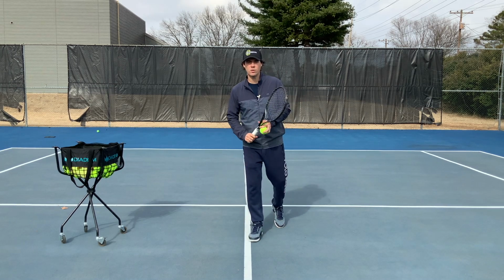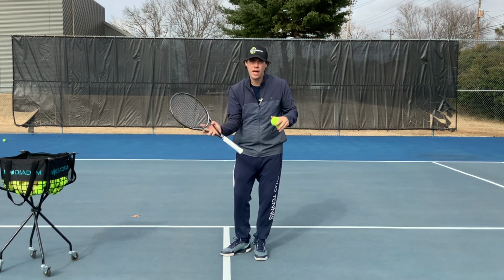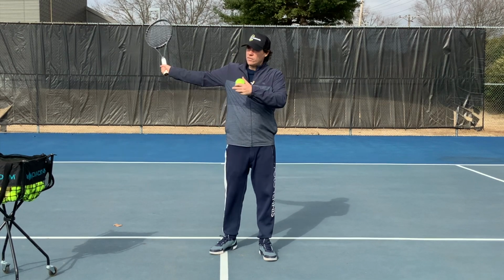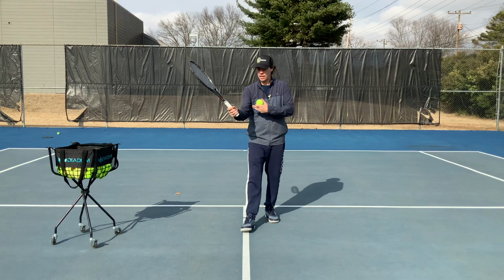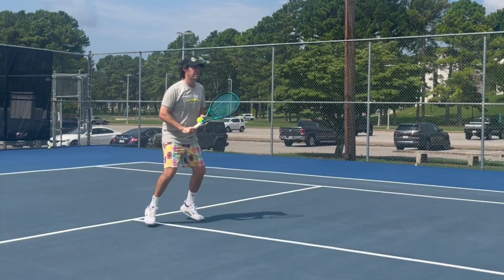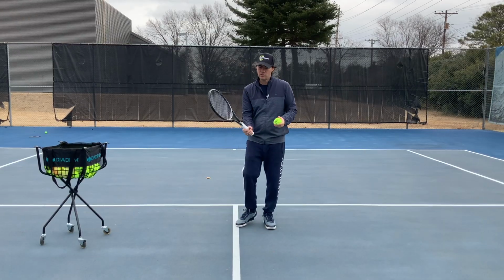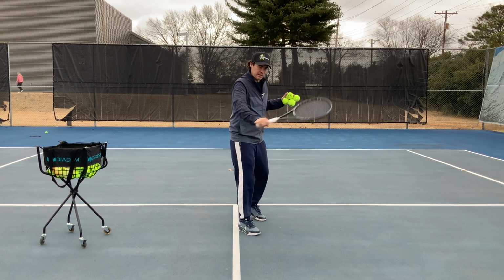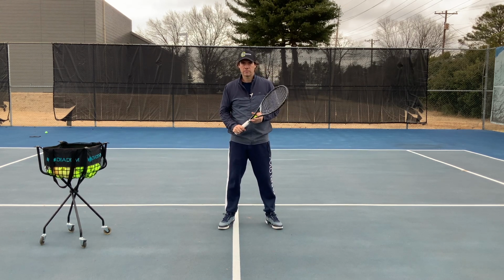How To Control Your Volleys Like The Pros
Some technical tips you won't have heard before. They'll help you to develop good hands and crisp volleys!

The Secret To Hitting Consistent Groundstrokes: Get your free video

Join the TPA tennis Live Stream email list.

Master the Kick Serve in 20 Mins. Get your free video tutorial by Tom Allsopp